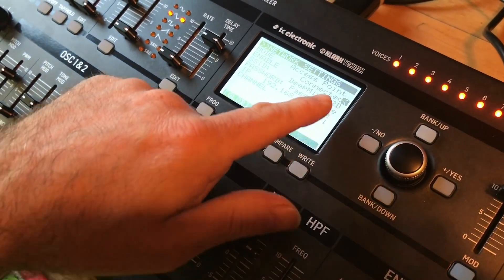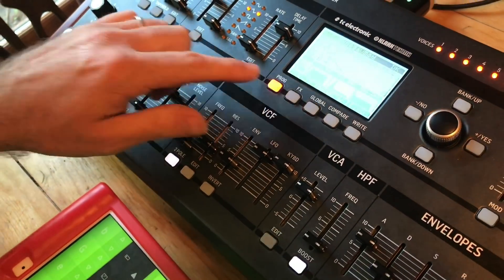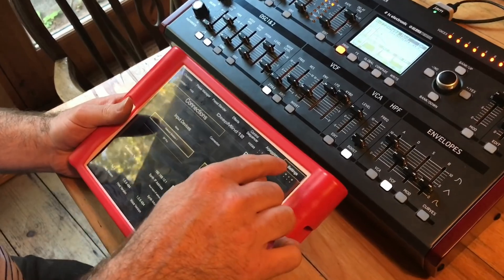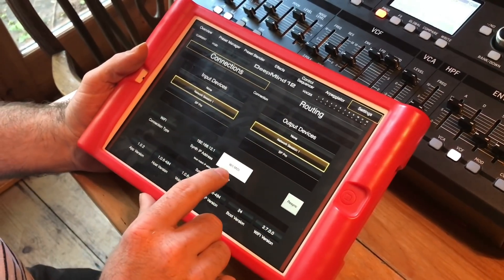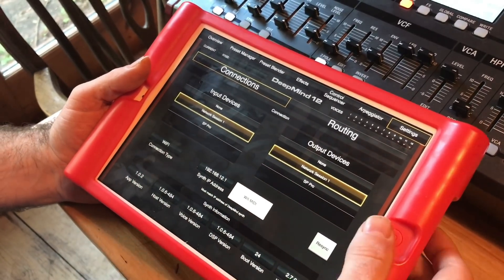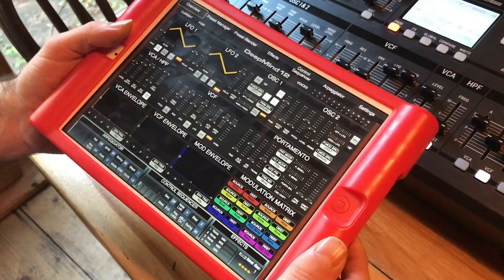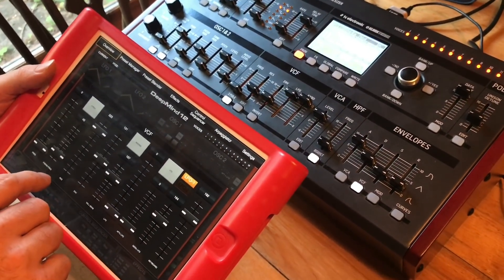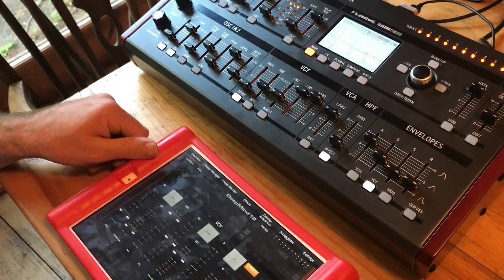DeepMind12 Desktop with WIFI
Very quick demo of the DM12 Desktop using wifi